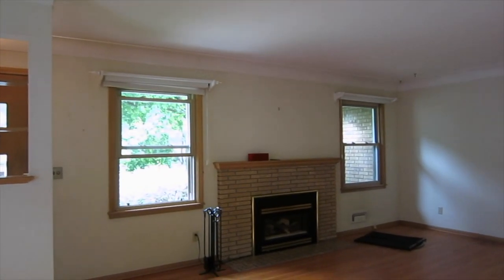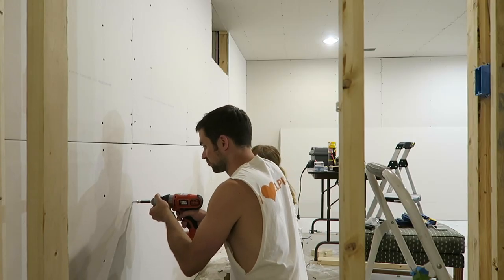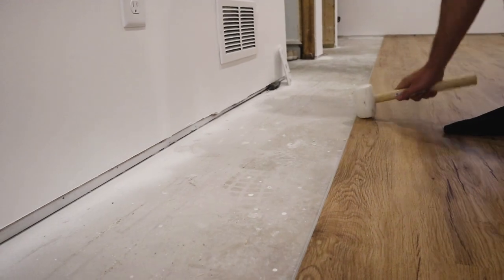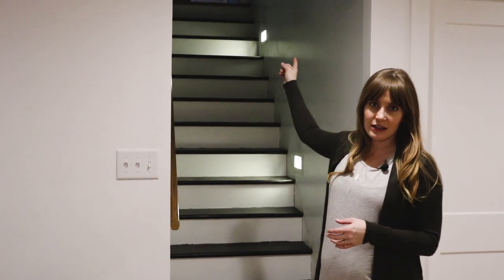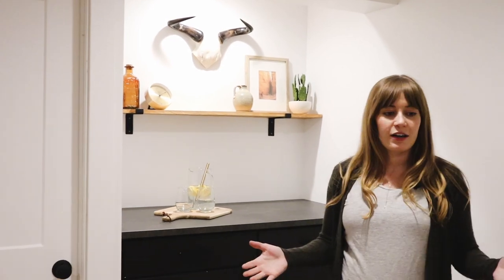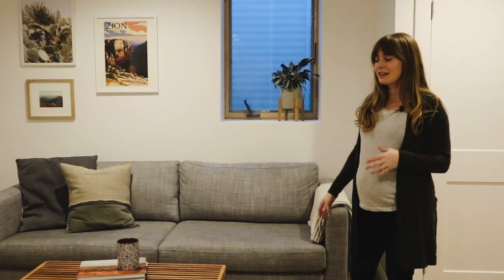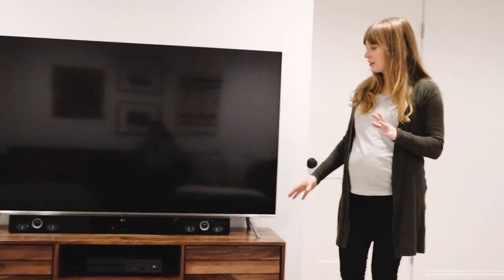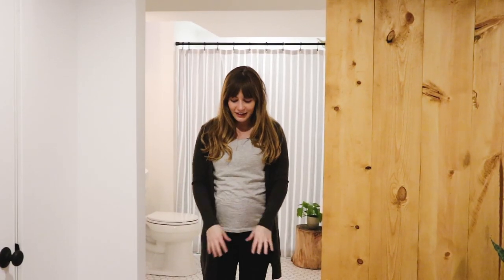Our DIY Basement Renovation Reveal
ENROLL IN MY CAPSULE WARDROBE COURSE ‣‣

FOLLOW ME ‣‣

CAMERA GEAR ‣‣

The recommendations and opinions expressed here are one hundred percent my own. Any item gifted will be noted with (*). I only ever recommend products that I truly believe in and would/do use myself. This means when a l provide a link to a product you can purchase from these websites, I receive a small percentage at no extra cost to you.